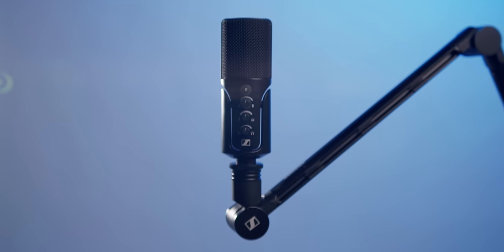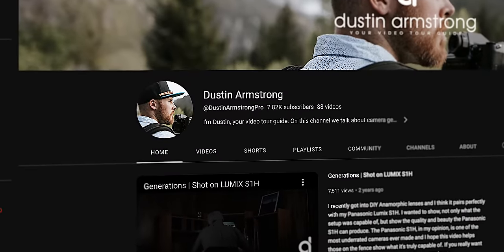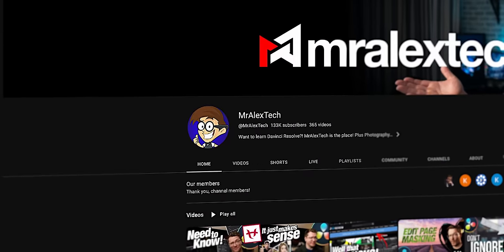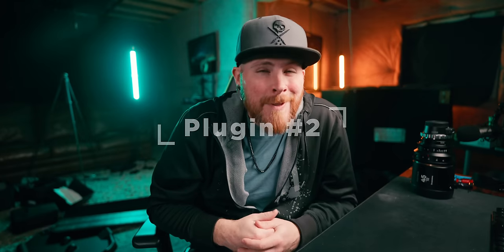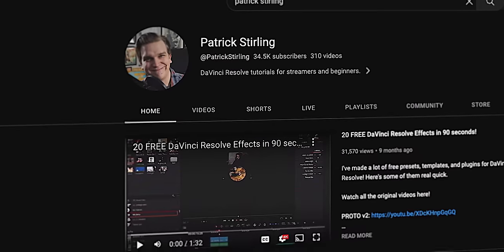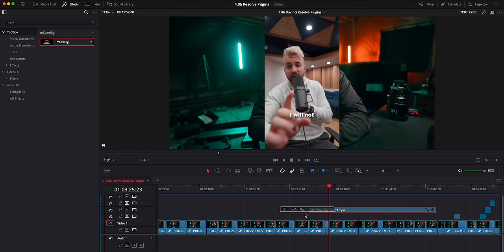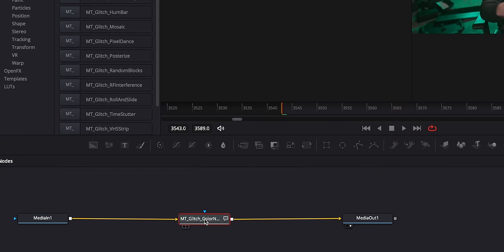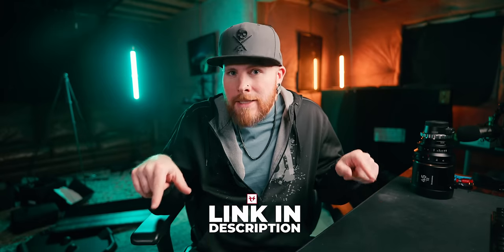How To Edit FASTER and EASIER in Davinci Resolve with these 5 Free Plugins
Download Davinci Resolve for free!

0:00 - 1:14 Intro
1:14 - 2:07 Sennheiser USB Mic
2:07 - 3:39 My Editor and Davinci Resolve
3:39 - 4:07 Plugins Intro
4:07 - 5:55 MagicZoom Plugin
5:55 - 7:02 MagicAnimate Plugin
7:02 - 7:58 Proto Plugin
7:58 - 8:55 mCamRig Plugin
8:55 - 10:28 Reactor 3 Plugin
10:28 - 11:13 Davinci Resolve Sound Library
11:13 - 11:52 Outro

Description tags, yo: Davinci, Resolve, Editing, Youtube, videos, plugins, tips, help